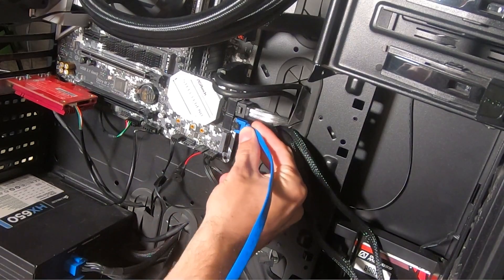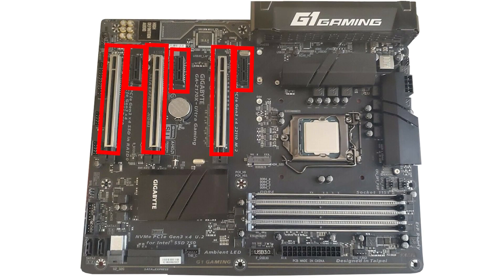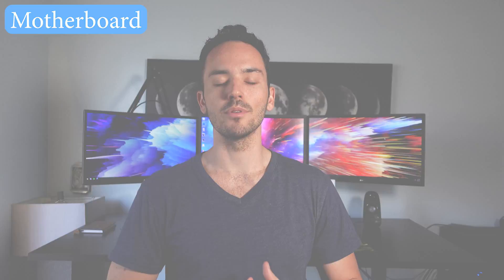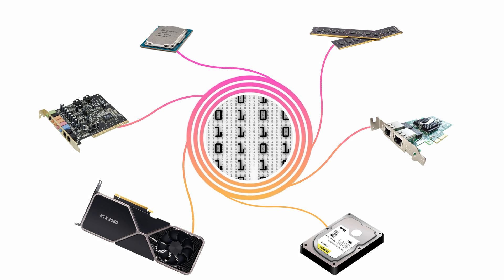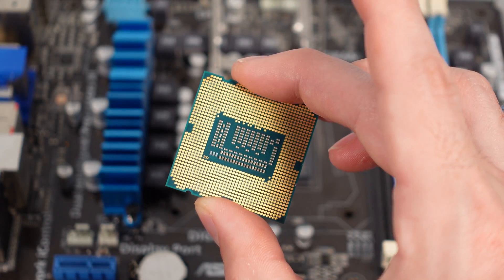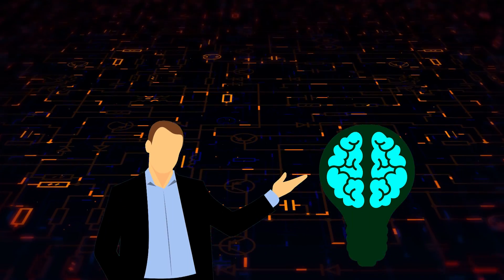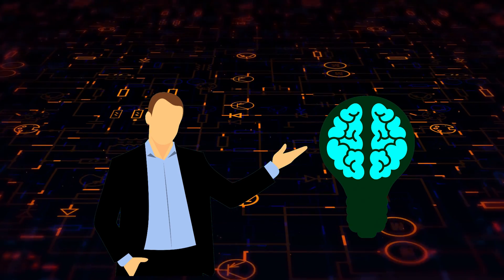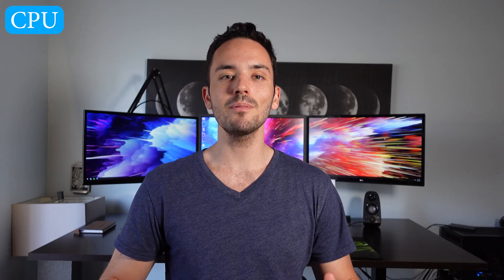Inside a Computer - Understanding the Components that Make it Work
Enjoy this quick summary of all the components of your computer and what they do! Any questions? Leave them in the comments below :)